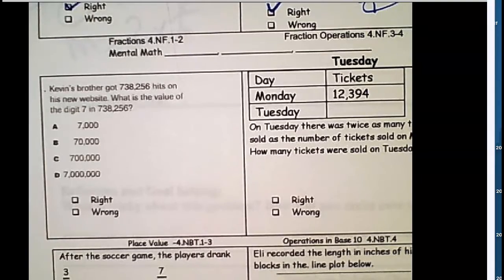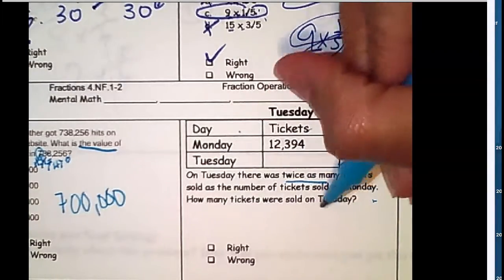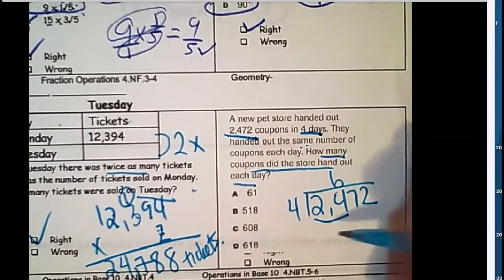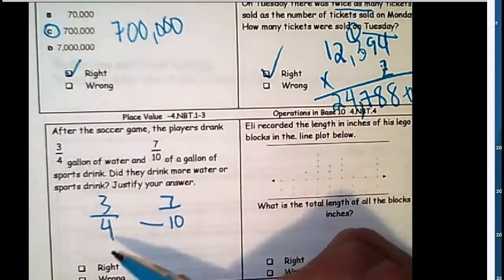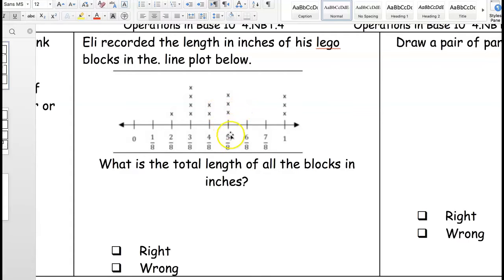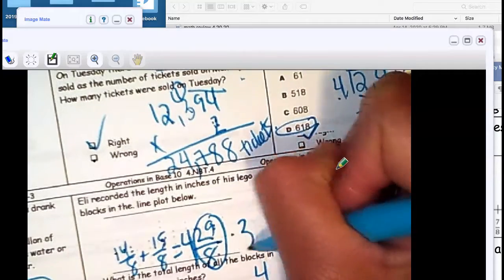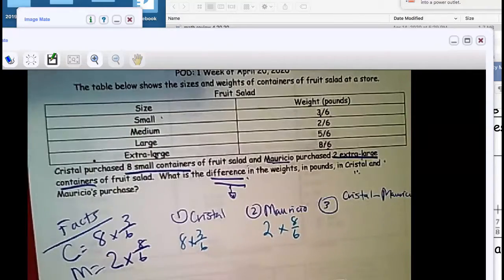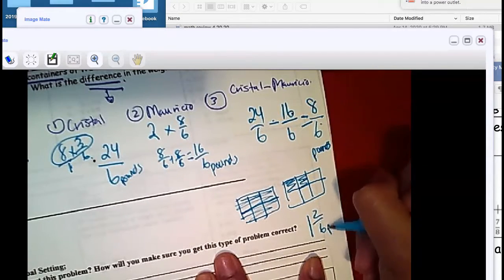Math Review and POD 4.21.20